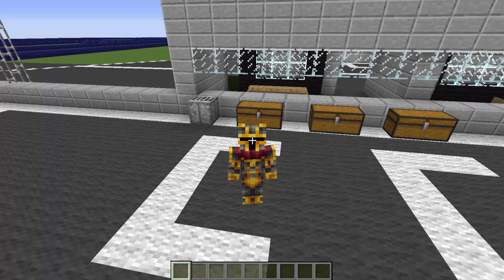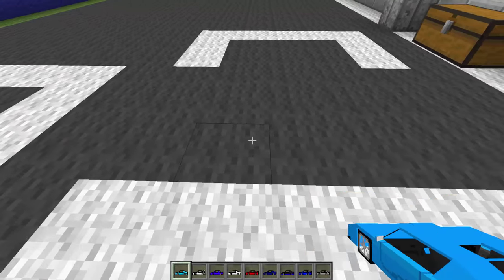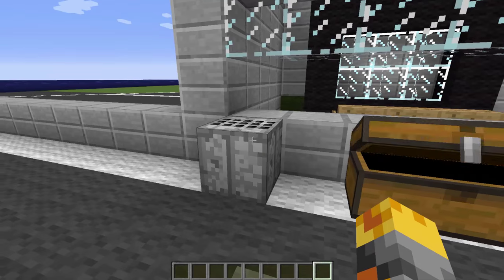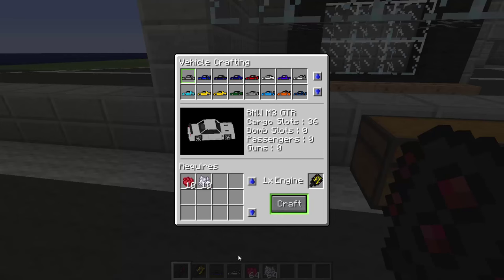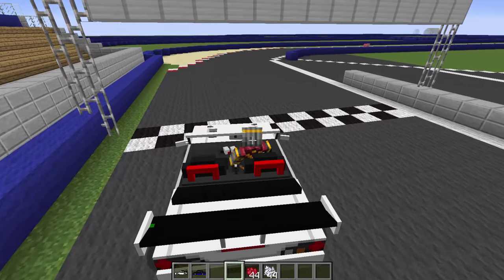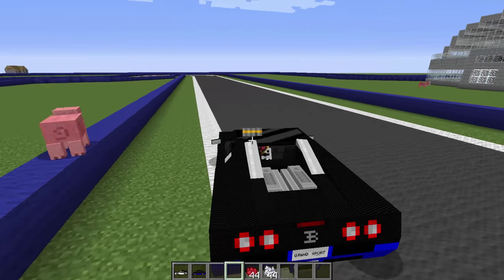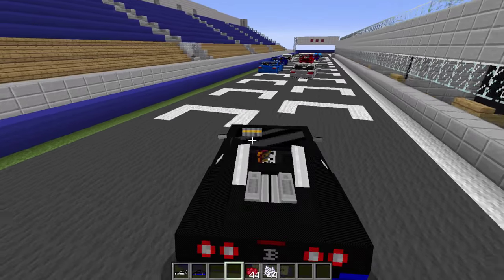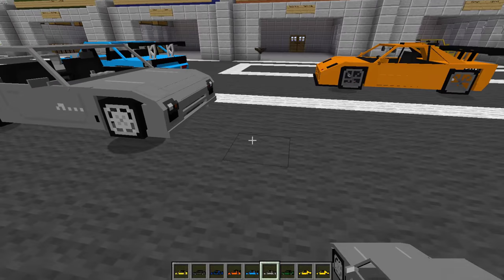Minecraft: FLANS CARS MOD (BMW, Sports Cars and More) Mod Showcase - EP. 1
This Cars Mod which is part of the Flans Mod is a great companion to all your other crazy Mods, one of the funniest things you can do is add a GTA Guns Mod and run around town shooting and getting in to BMW's and Lamborghini's.